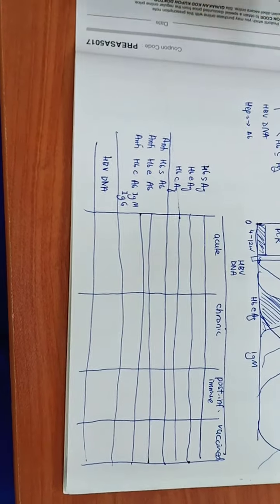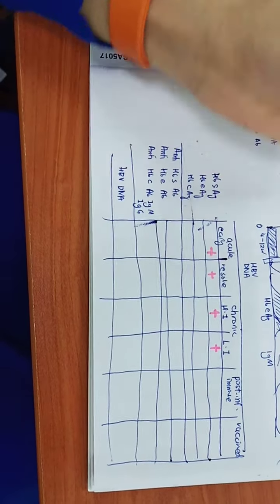Mrcog part 1 - hepatitis B serology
Structure and relation to hepatitis B serology

Dr yaqin part 1 Journey